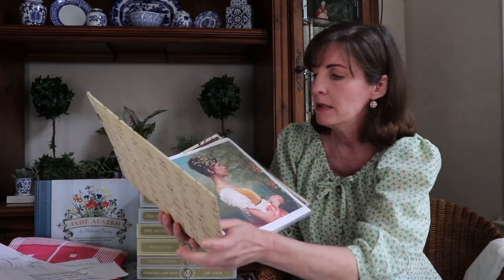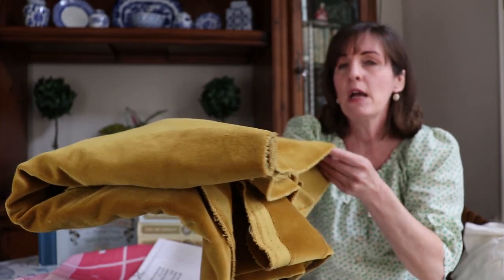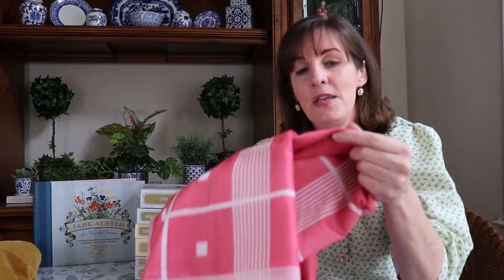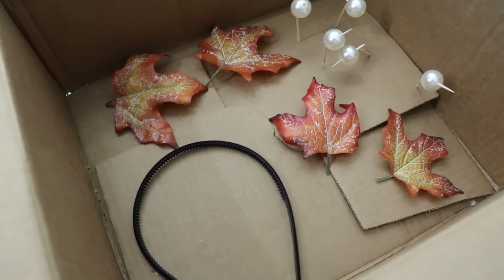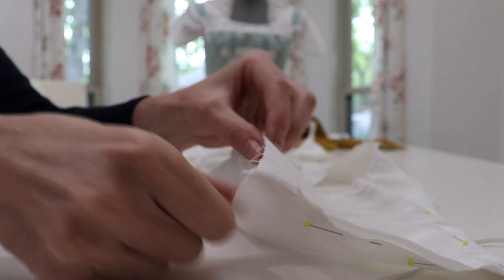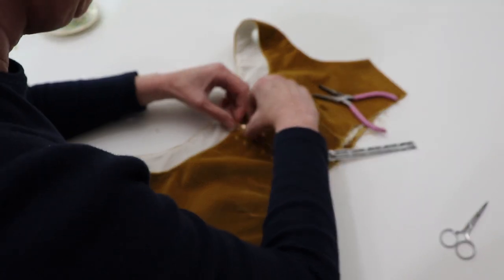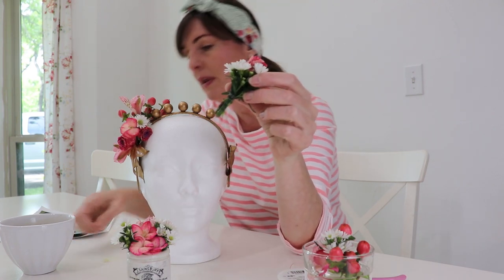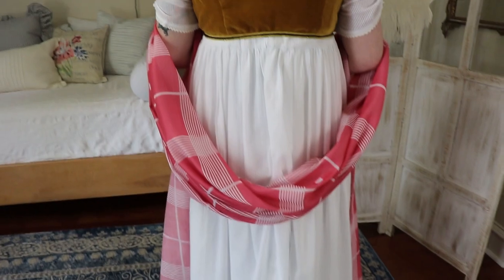I Recreated Harriet's Gold Velvet Spencer and Dress II Emma Movie II Jane Austen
I Recreated Harriet's Gold Velvet Spencer and Dress. This ensemble was inspired by the costume worn by the character Harriet Smith when heroine Emma Woodhouse painted her portrait. Click on SHOW MORE.
The original yellow velvet spencer and white Regency dress were designed by Alexandra Byrne in the 2020 film EMMA directed by Autumn de Wilde. The movie is based on the beloved classic, Emma,  written by Jane Austen.

00:00 Introducing Harriet
02:46 Organizing the project
03:31 The pattern
04:34 Easy pattern adjustments
06:33 Fabric on a budget
12:36 Making the spencer
14:32 Are lace appliques the answer
14:53 Gold headpiece
16:02 Project palooza
18:34 Dress bodice details
20:35 Easter egg
20:51 Hand sewing tips
22:20 Making thread loops
25:45 Hem ruching
26:40 Sleeve details
27:39 Adding flowers to the headpiece
30:11 The Reveal
33:30 The English countryside, in Texas
34:48 Outtakes

🧵🧵 Additional details and photographs can be found on my website. Click on the link below to view.

💌📬 Laura's Social Links 💌📬